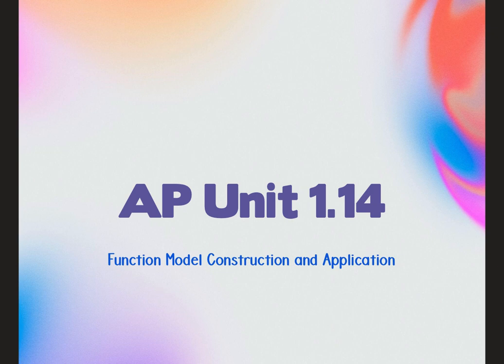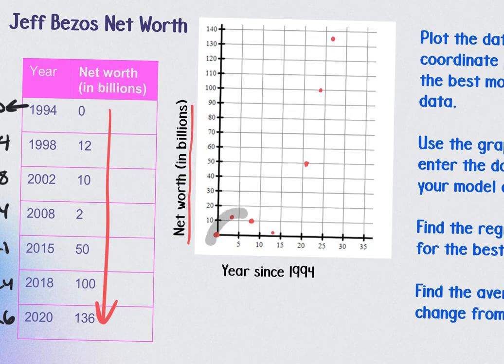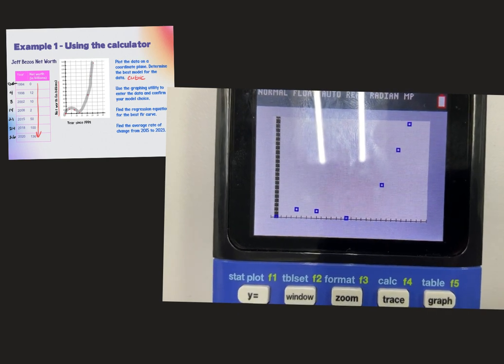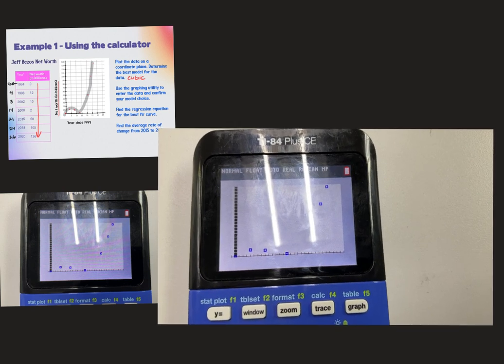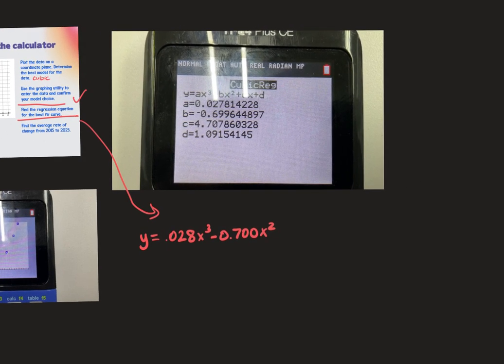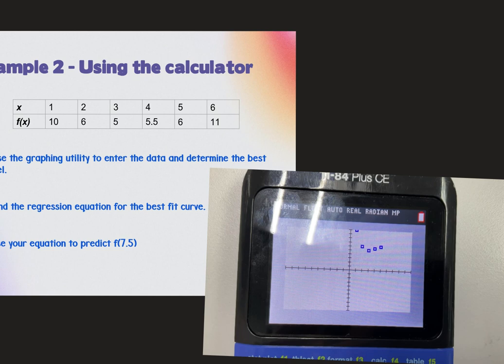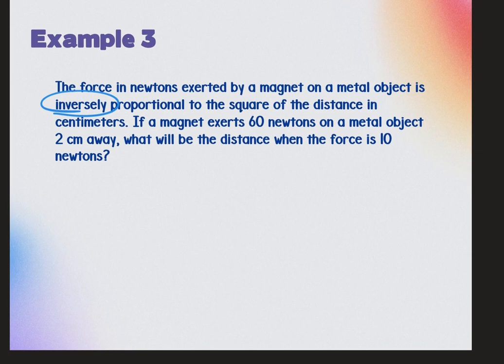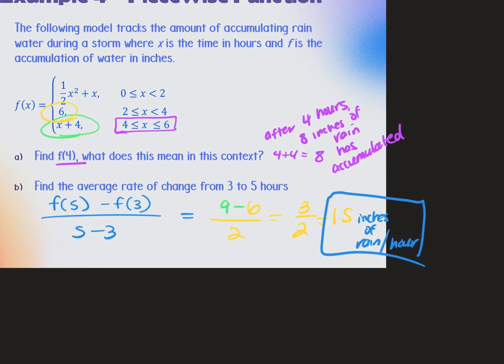10.17_1.14 APPC Function Model Construction and Application